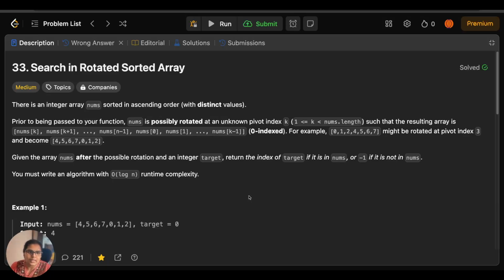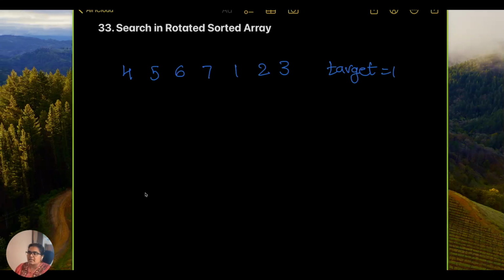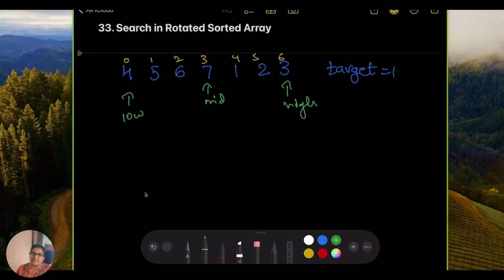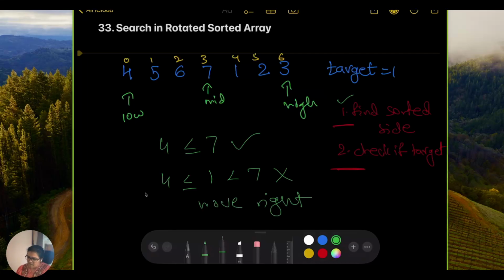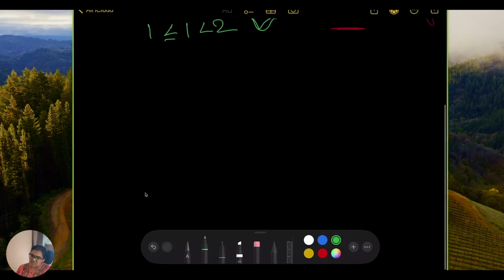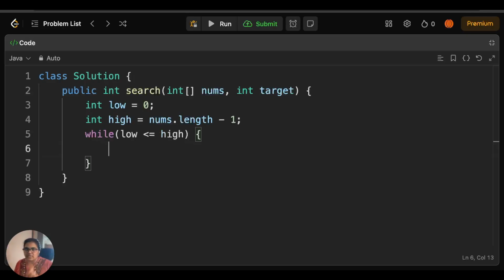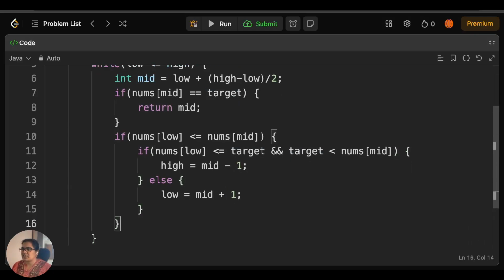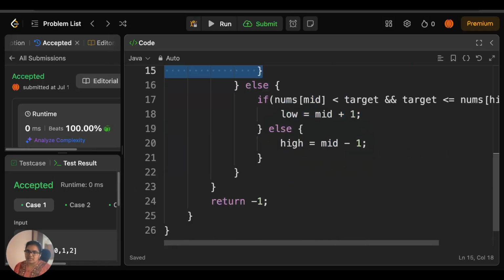LeetCode 33. Search in Rotated Sorted Array